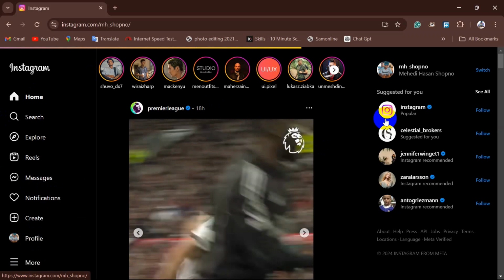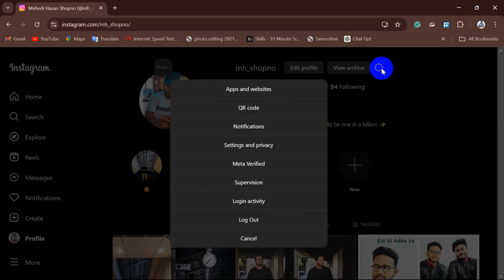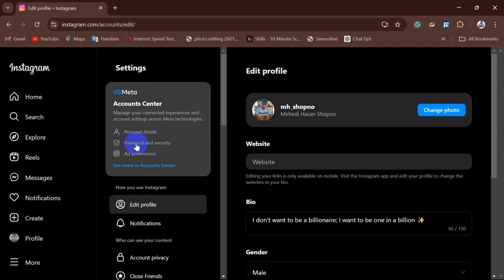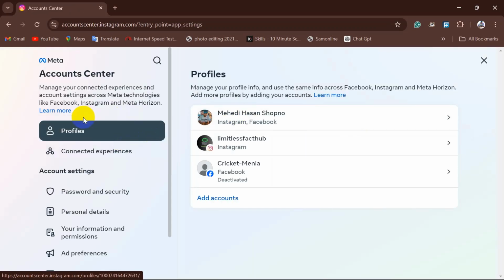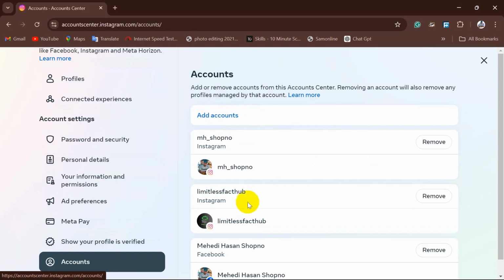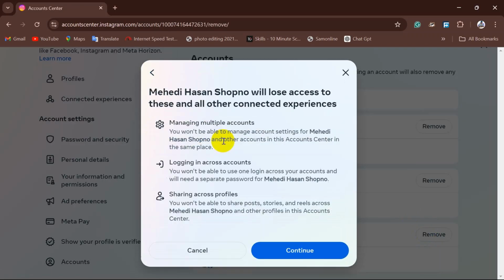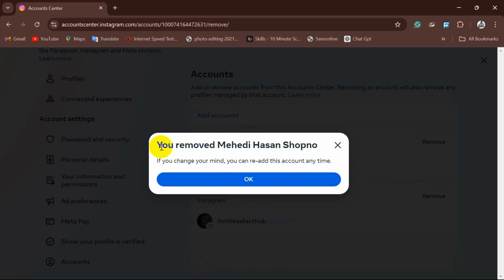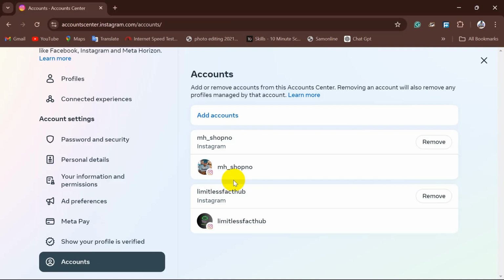How to Unlink Facebook from Instagram - Remove Facebook Account from Instagram (2024)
Are you tired of having your Facebook and Instagram accounts linked? Want to keep your social media accounts separate? In this video, I’ll show you how to easily unlink your Facebook account from Instagram in 2024. Whether you want more privacy or just prefer to manage your accounts independently, this step-by-step guide will help you disconnect Facebook from Instagram with just a few clicks!

📢 Share with friends who need this guide!